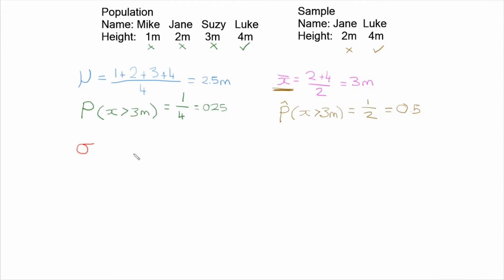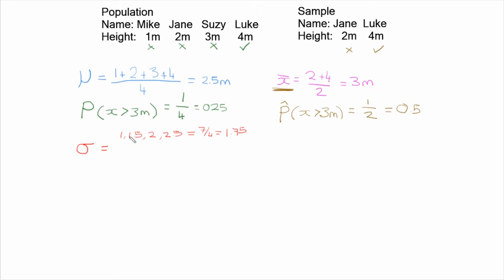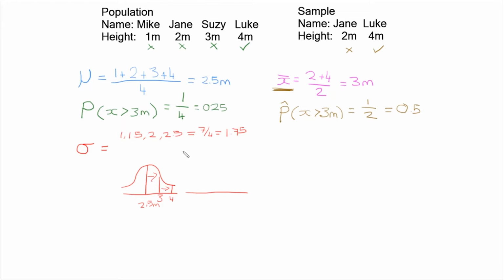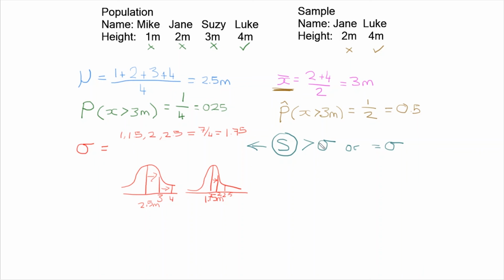Algebraic Notation I (part 3)